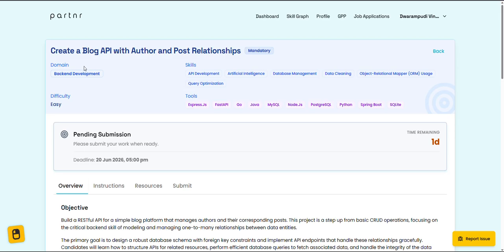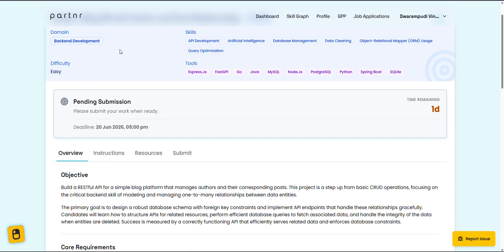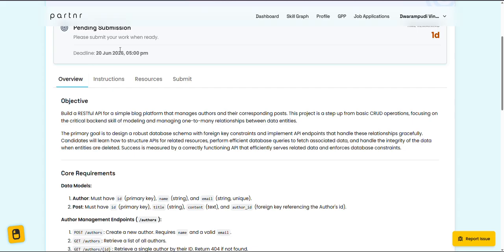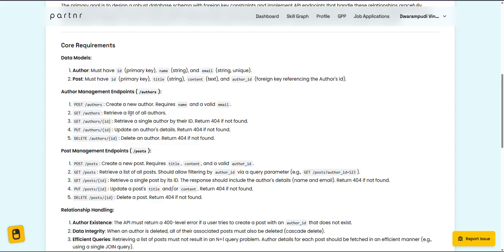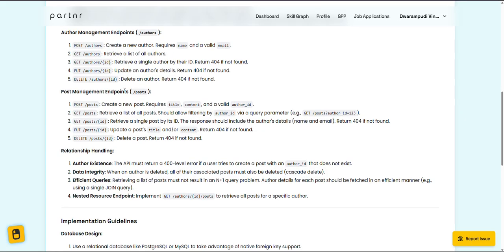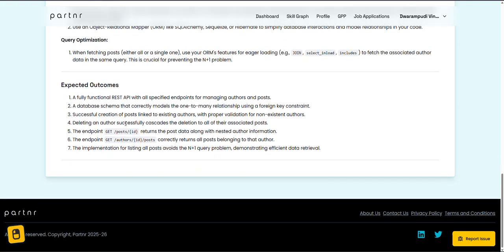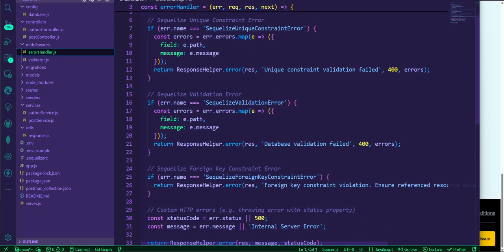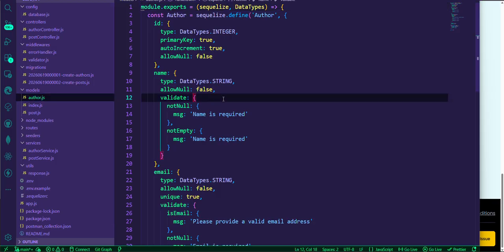Create a Blog API with Author and Post Relationships